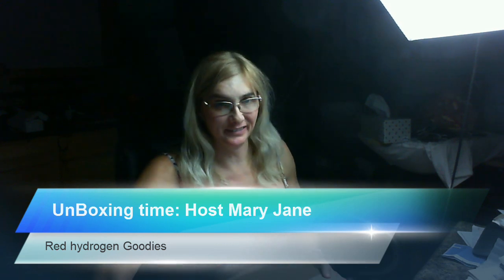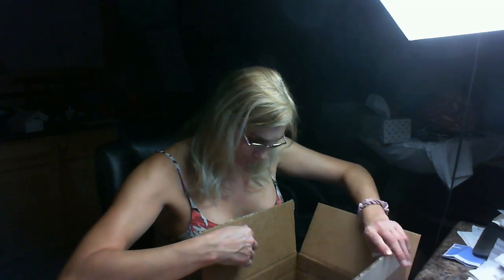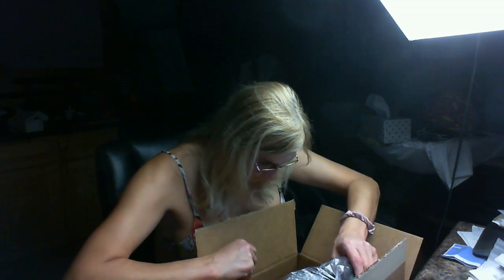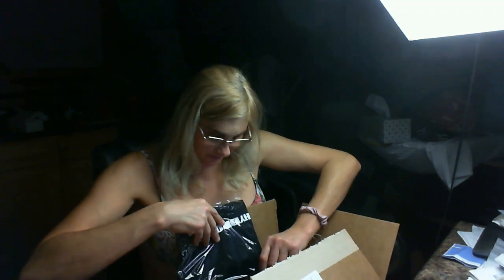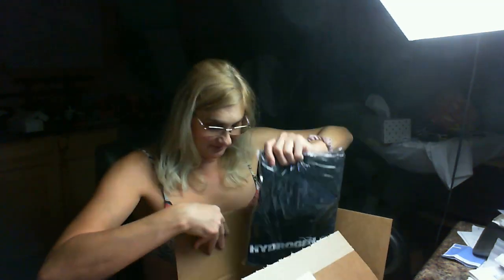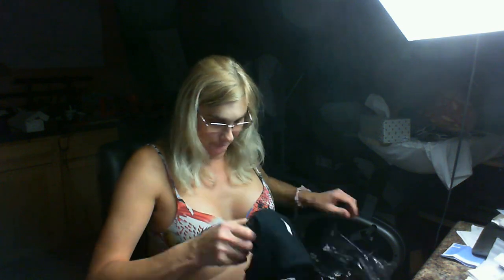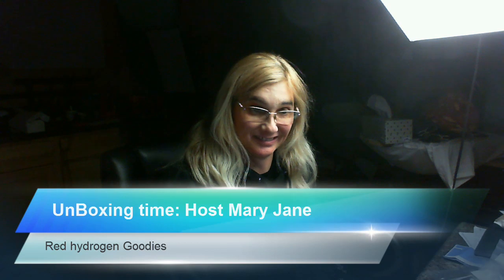Unboxing time!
unboxing of red hydrogen goodies

Filmed on Red hydrogen One.